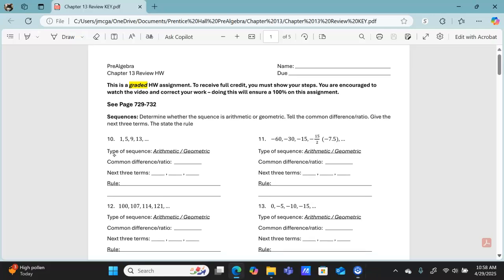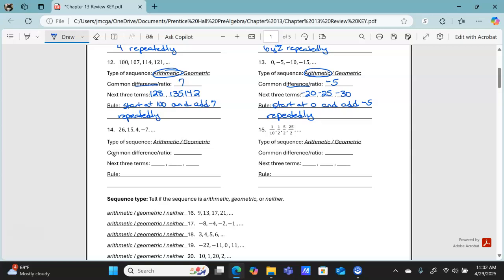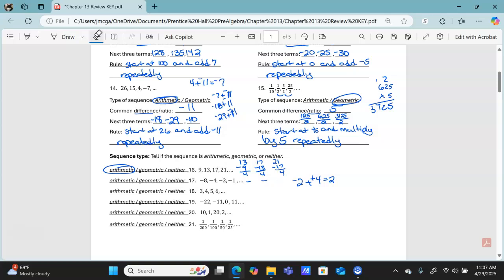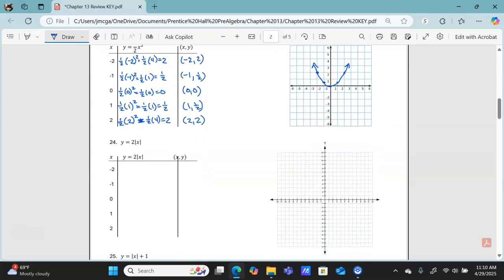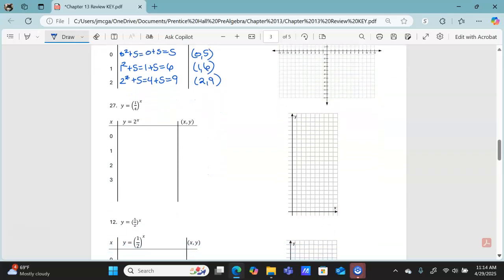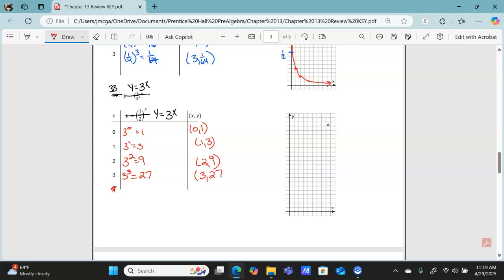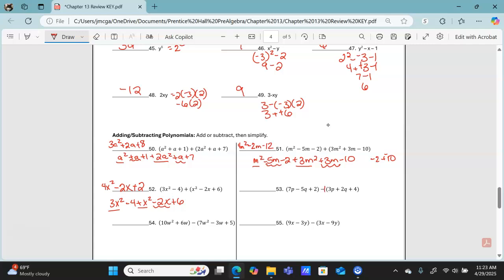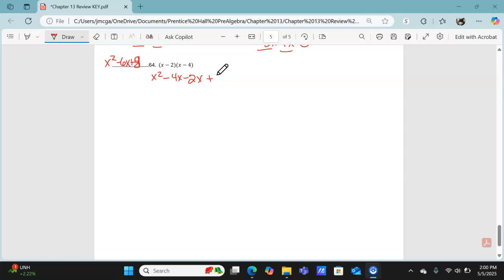PreAlgebra Ch. 13 Review Check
Use this video to check and correct your chapter 13 review.